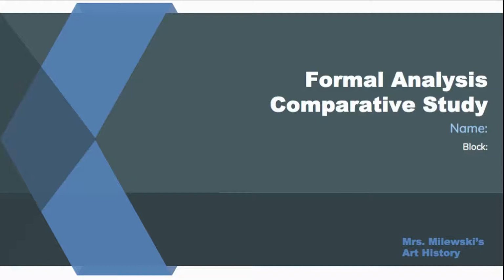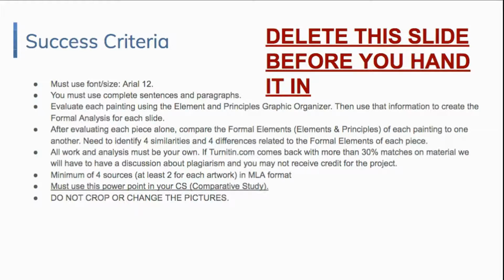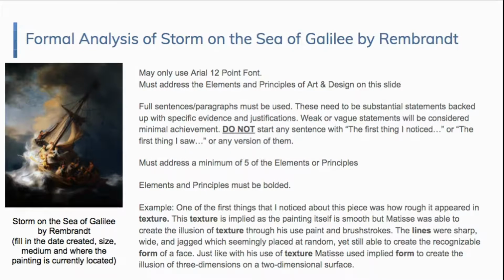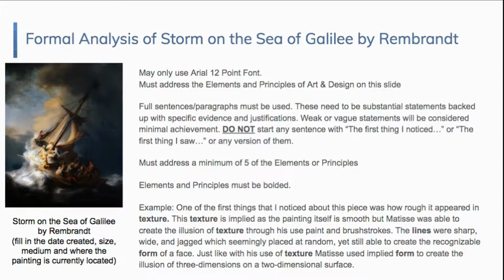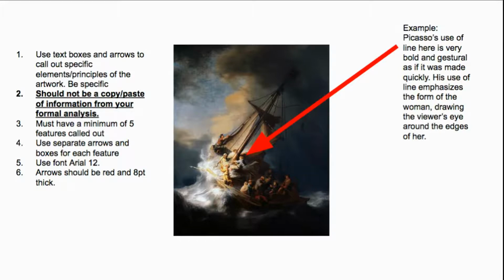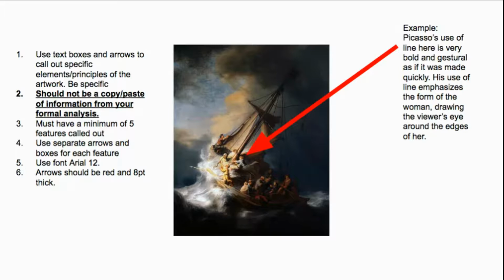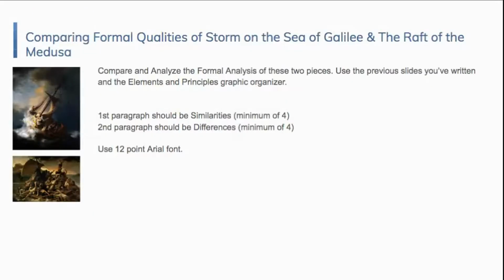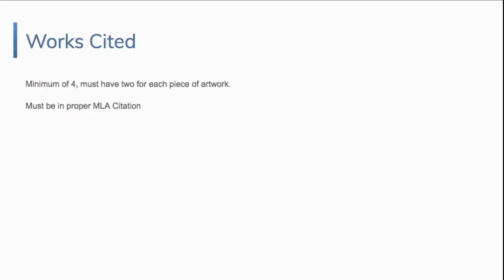Formal Analysis Directions